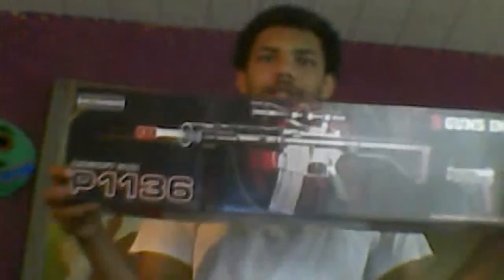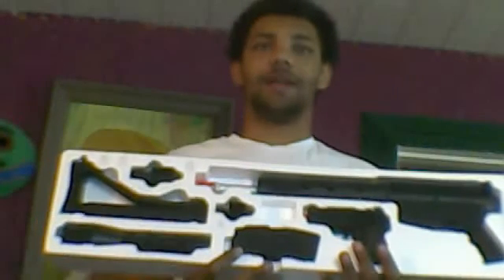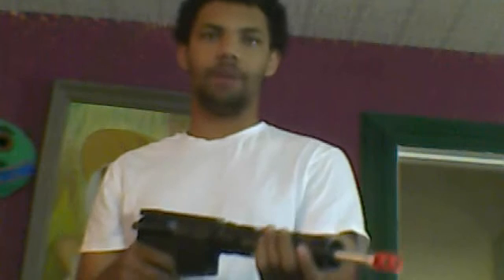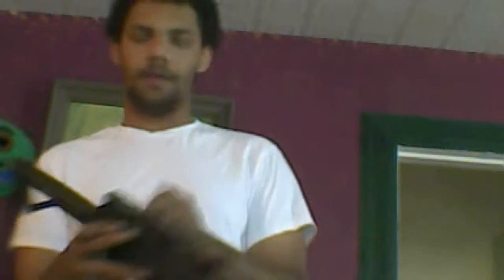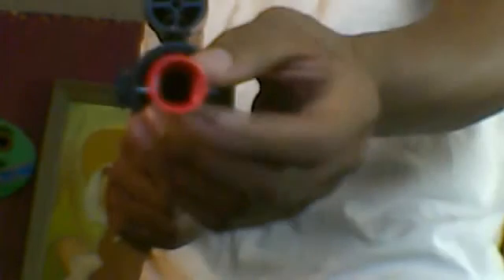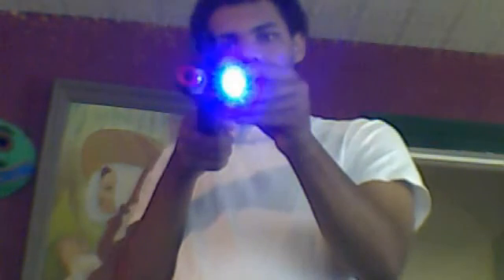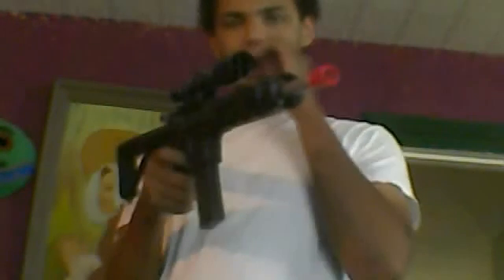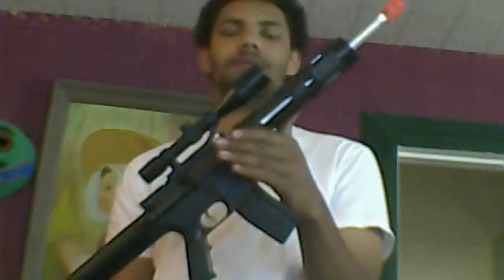West Texas Airsoft's gun review: p1136 + m-618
this is our review of the P1136 spring rifle, and m-618 spring pistol. both made by ukarms.